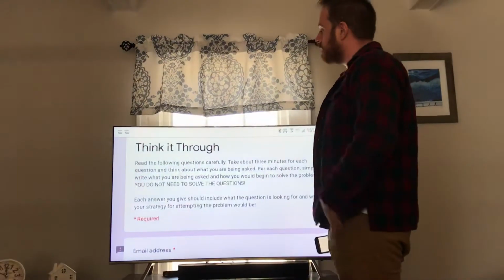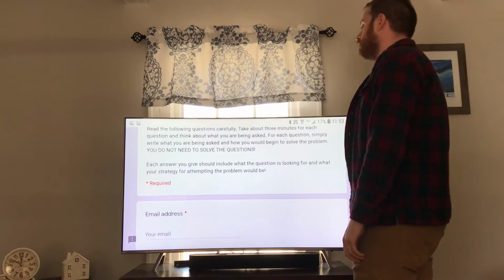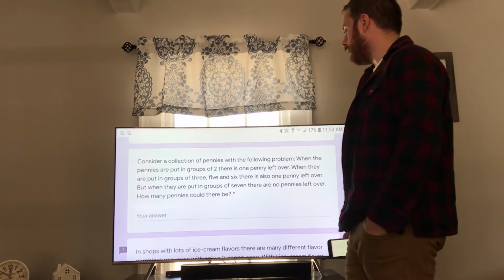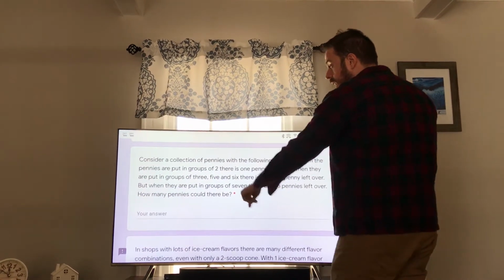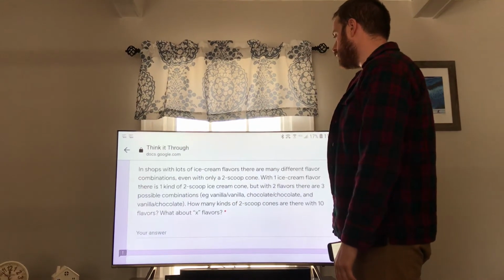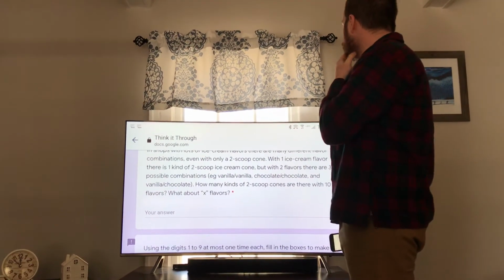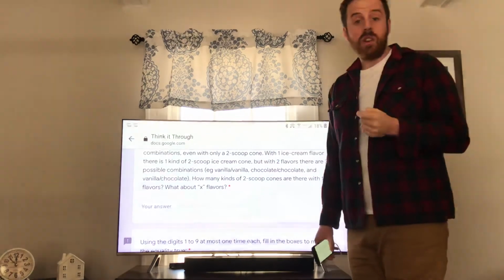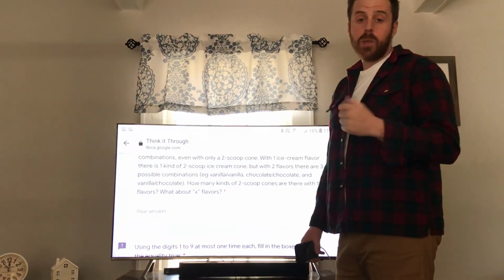Making sense of problems and reasoning abstractly